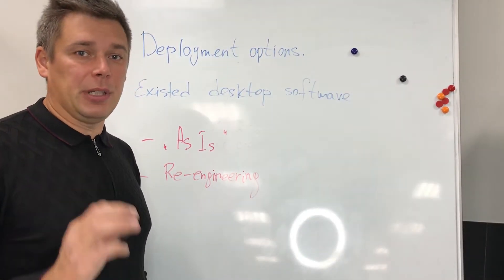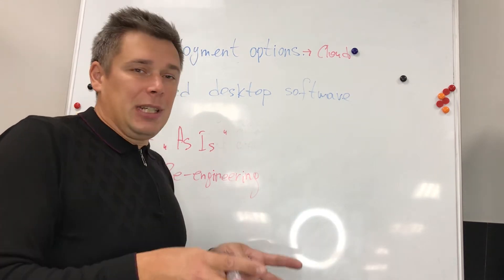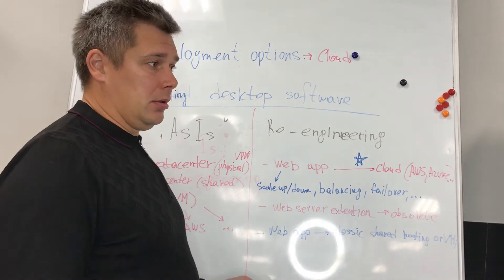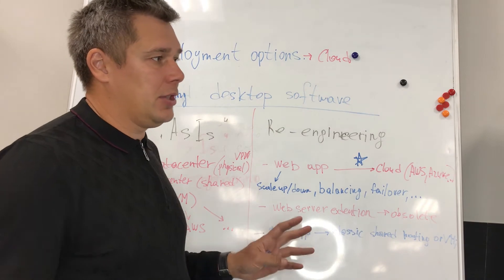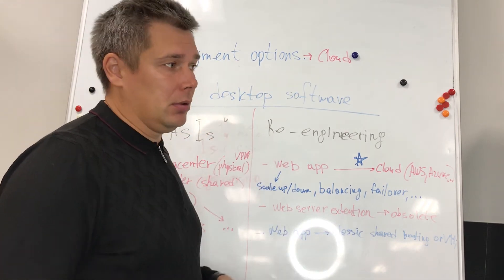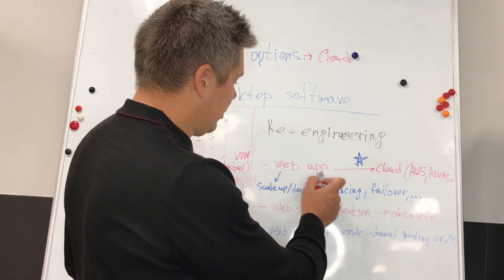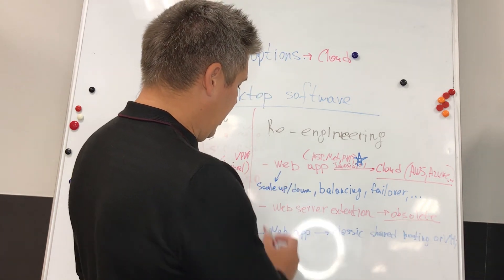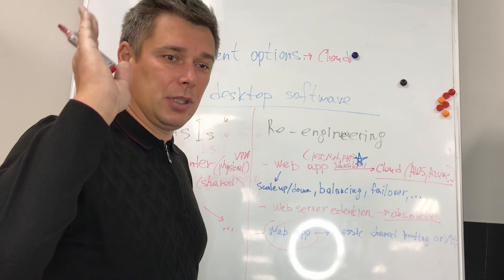Desktop software cloud deployment options. Episode 1.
How can we deploy our classic desktop or client-server software to the cloud (it can be Delphi, Visual Studio/C+ or Java software, developed 5-10 years ago)? Which options do we have? What's the difference between cloud and well-known deployment to on-premises server or datacenter VM? In this video Serge Pilko will describe most popular options of deployment to the cloud, including Ms Azure and AWS (Amazon Web Services), discuss pros and cons of each option. Which benefits we will have if we deploy our software "as is" or after re-engineering?

We explain complicated things in simple words. Very short, we value your time, we know that you are busy.

Let's start!